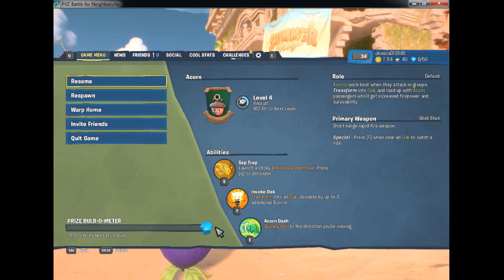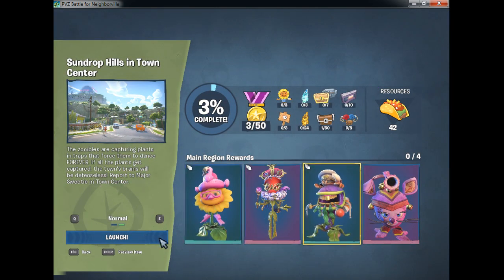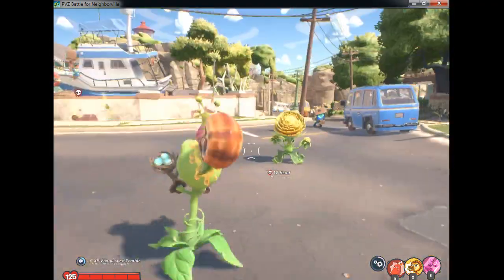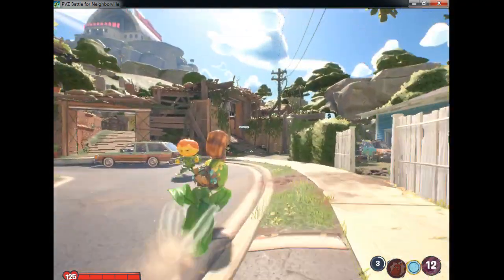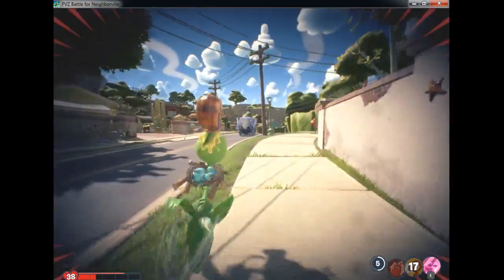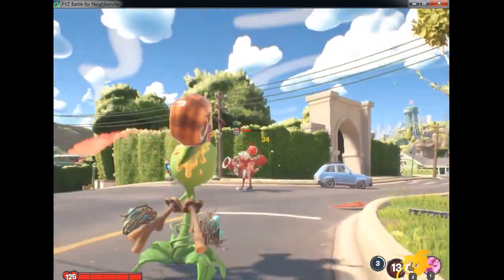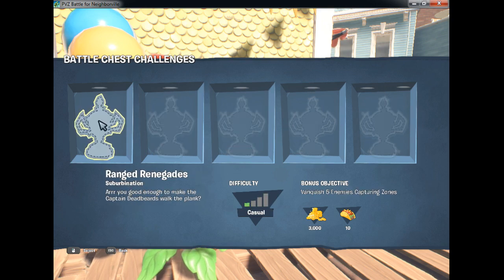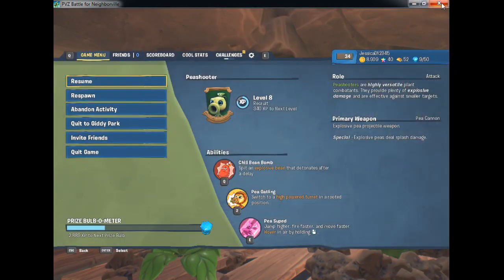wheres the lawnmower??? Plants vs Zombies Battle For Neighborville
in this video, I played a new game called plants vs zombies battle for neighborville